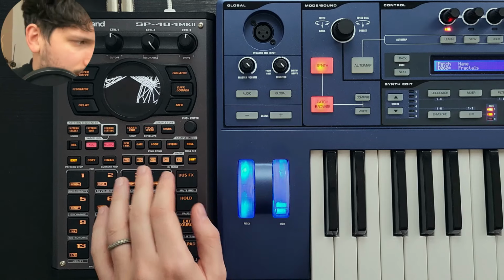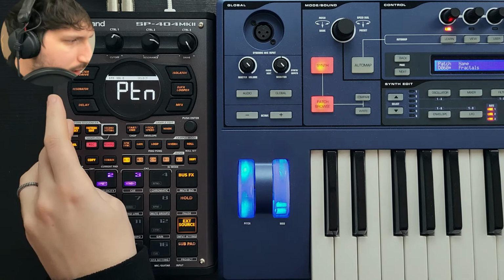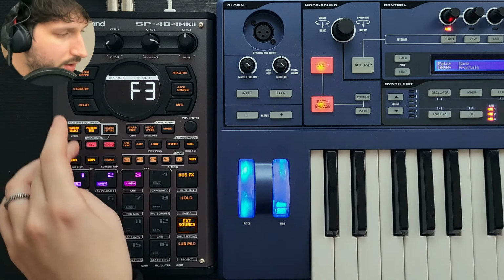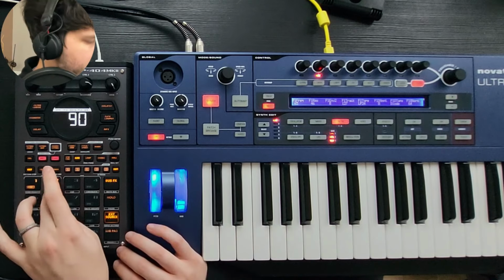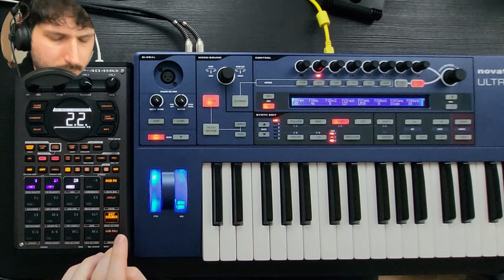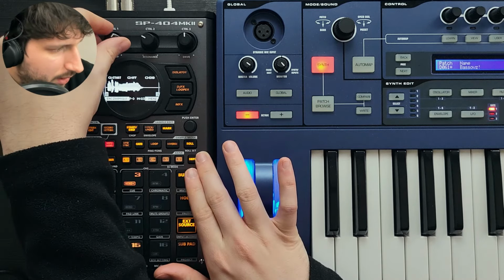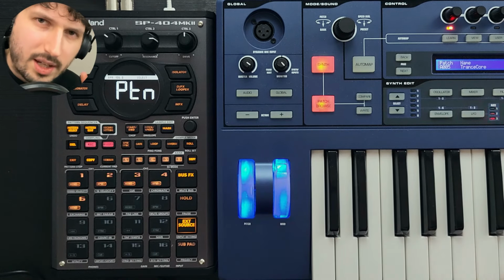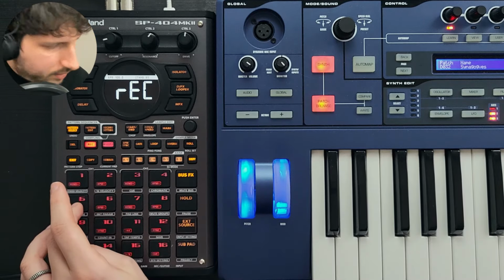How to MODERAT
Not a tutorial video but an idea on how to do that with an sp404 and a synth (Novation Ultranova).
You know that the sp404mk2 have an autotune?!
It's FUN.

0:00 Intro
0:49 Create Pattern
1:26 Synth Pad
2:20 Hihat Loop
3:06 Bass Synth
5:27 Voice (Moderat Style)
8:37 Metallic Lead Synth
10:50 Final Beat